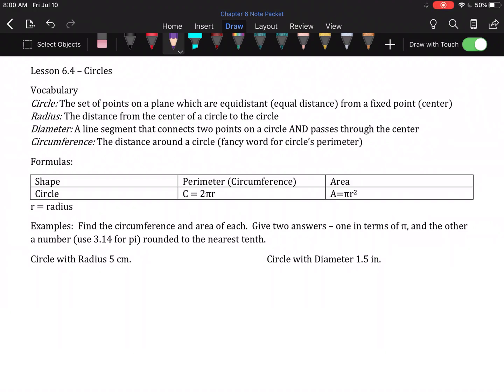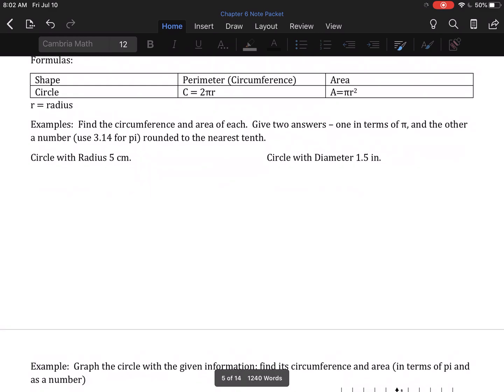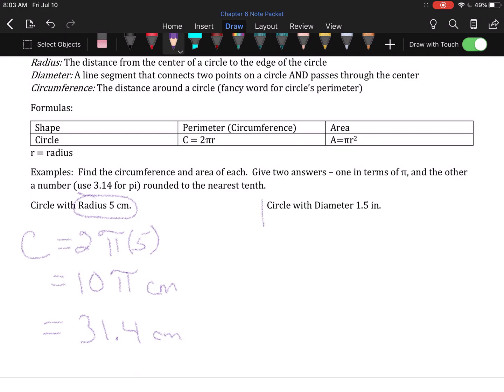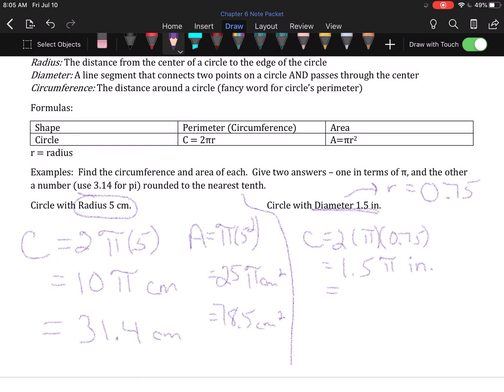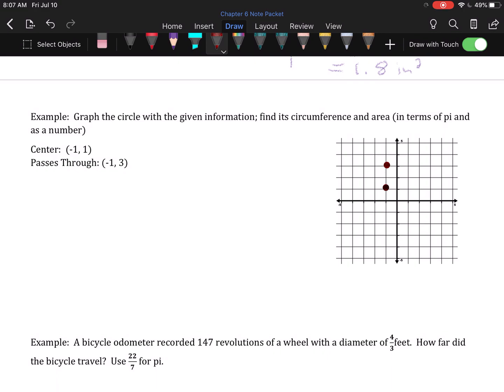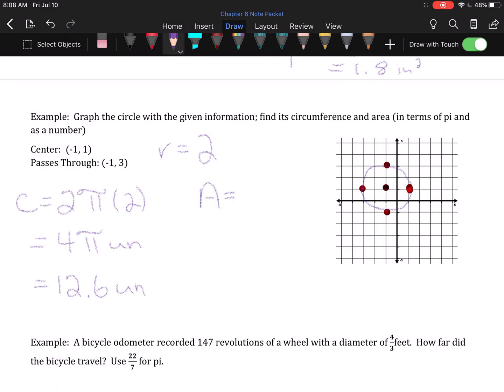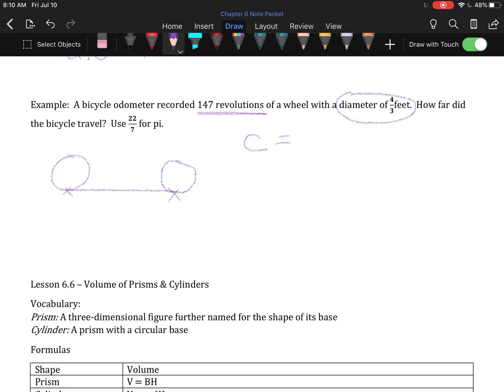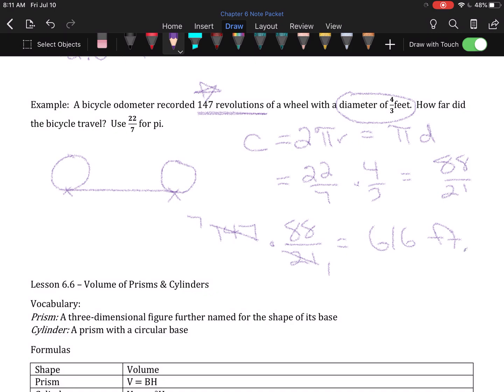Pre Algebra Chapter 6 Lesson 4 Notes